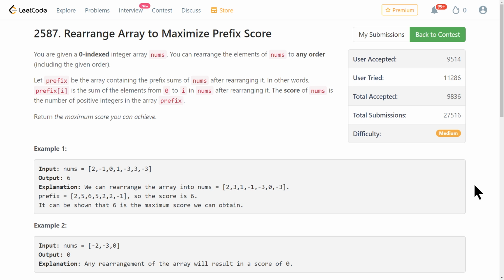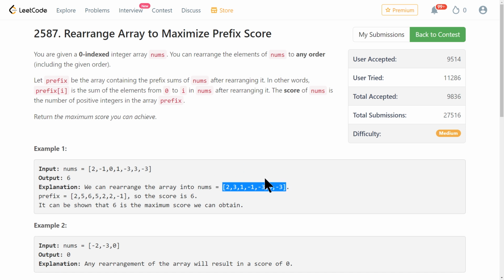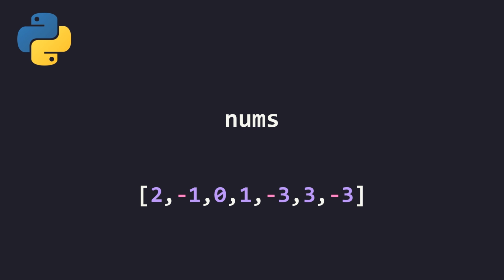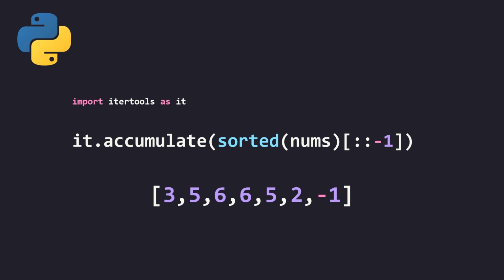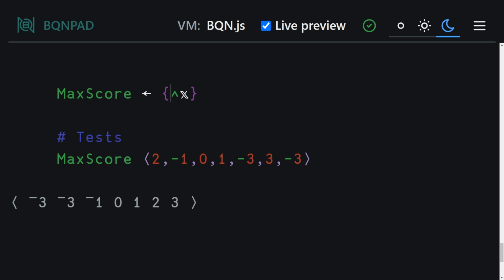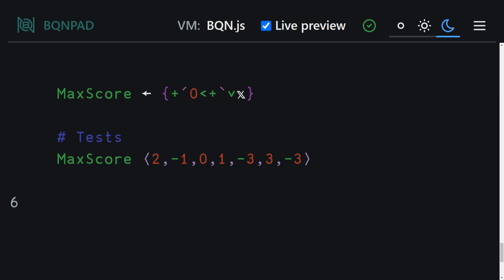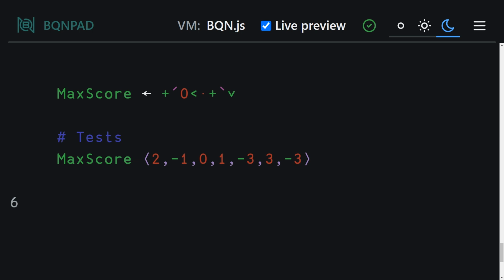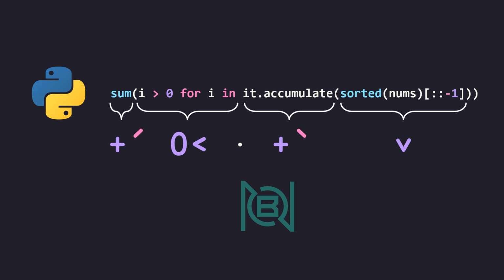Why I Love BQN So Much! (vs Python)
A short video comparing a Python and BQN solution to a simple LeetCode problem.

Contest: 336
Problem Name: Rearrange Array to Maximize Prefix Score
Problem Type: Greedy

Chapters:
0:00 Intro
0:20 Problem Description
1:40 Python Solution
3:29 BQN Solution
5:18 Solution Comparison
6:45 Outro